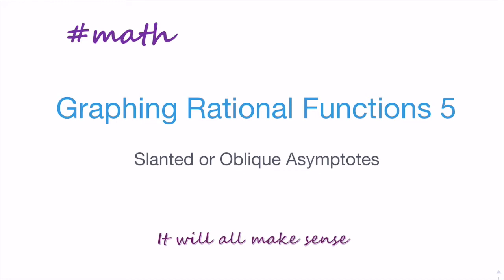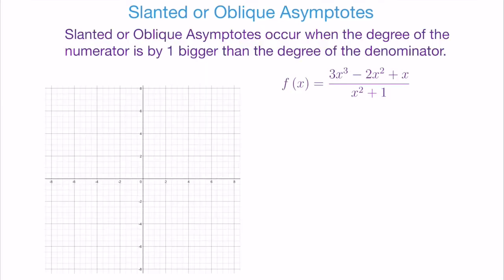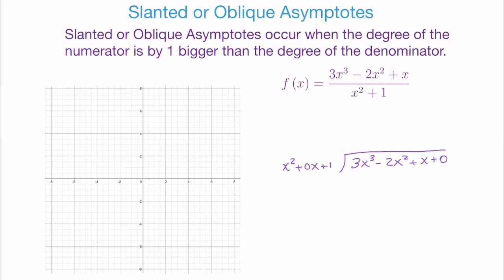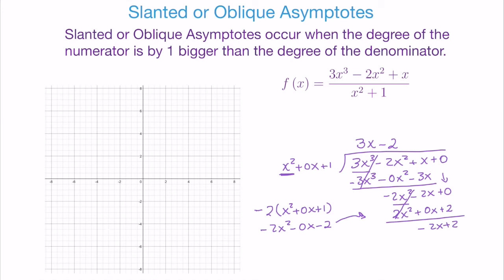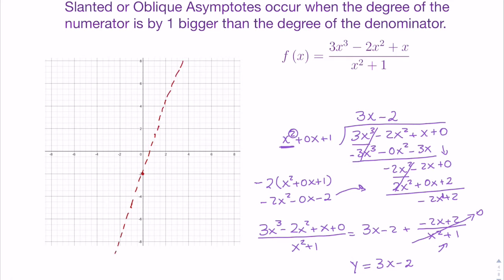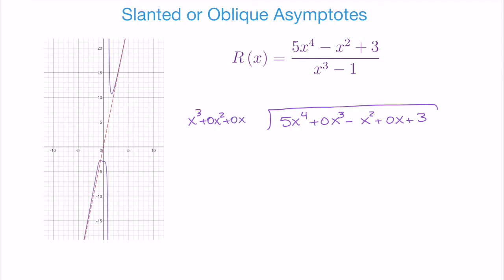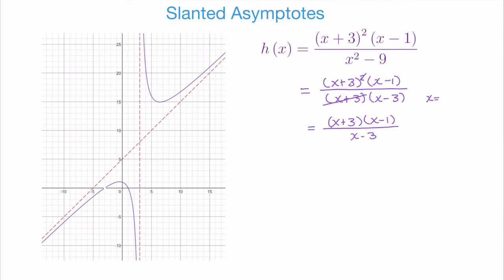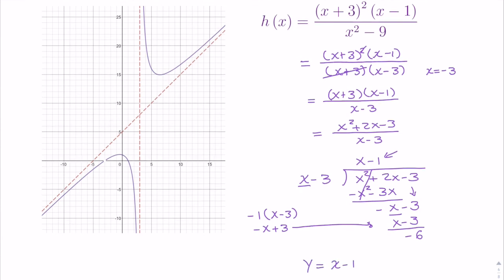Graphing Rational Functions 5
Examples on Slanted or Oblique Asymptotes are worked in detail